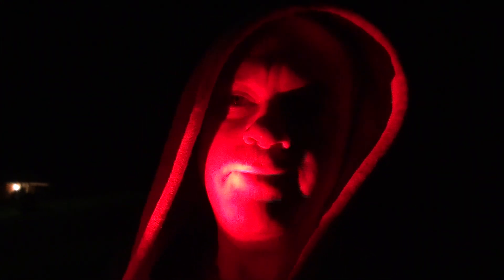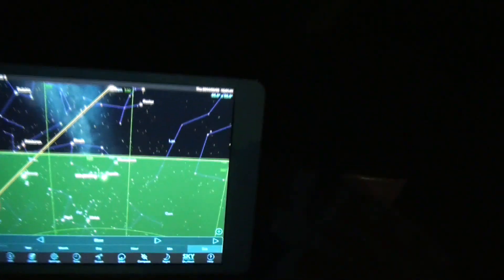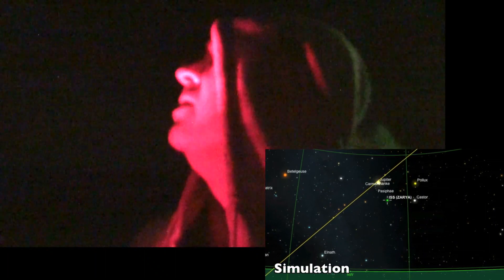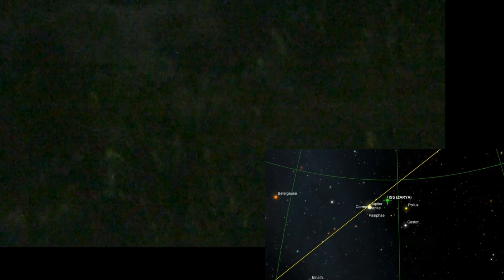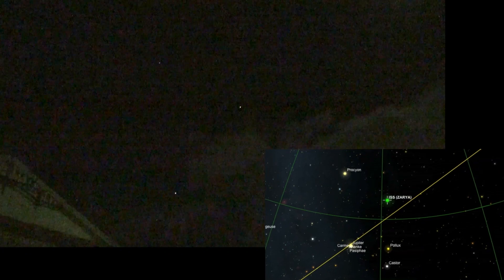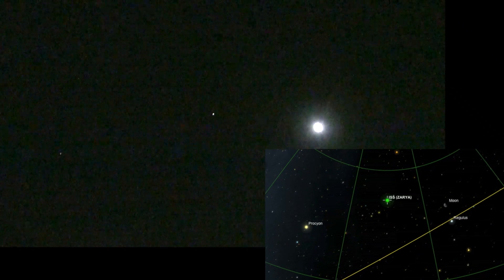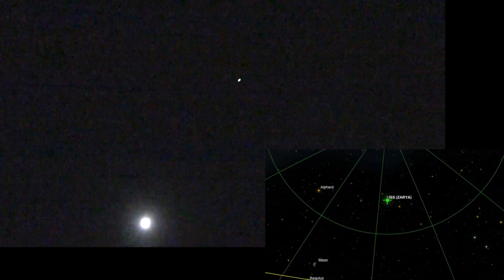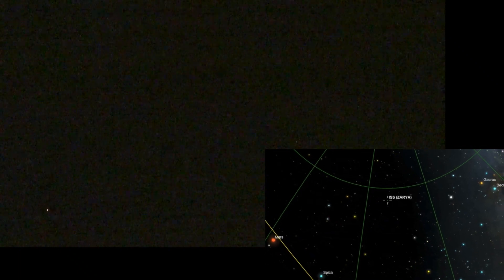Space Station Passes Overhead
I watched a bright pass of the International Space Station on May 8th from my home in the Blue Mountains 100km west of Sydney Australia.

You can now view a live stream from the ISS here (when it's working):